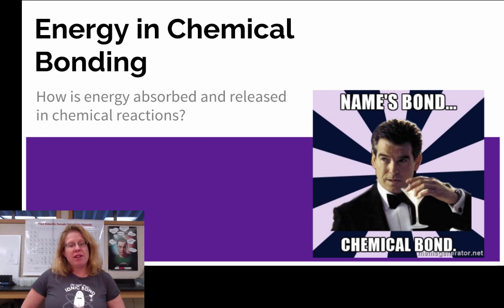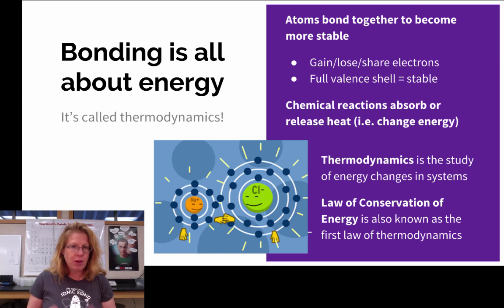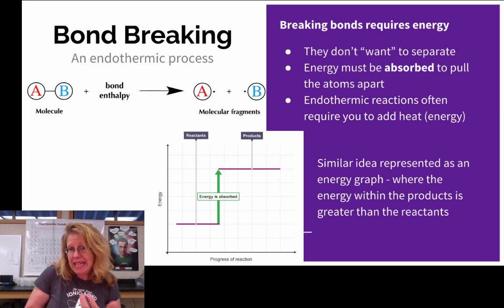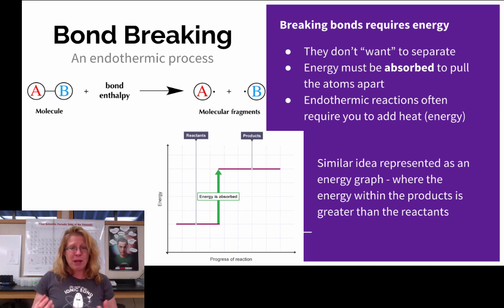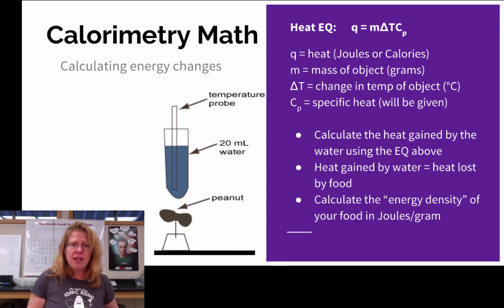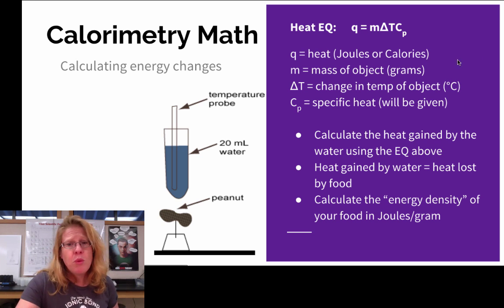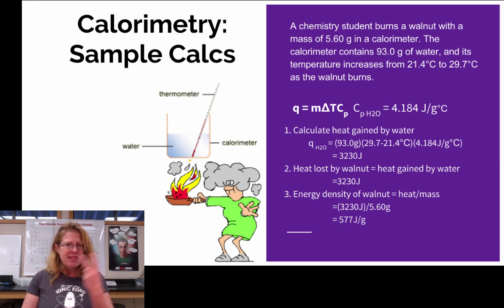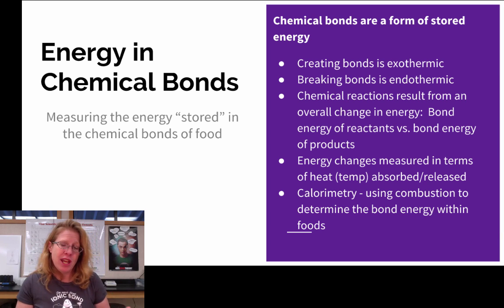12a Part 2 Energy in Chemical Bonds